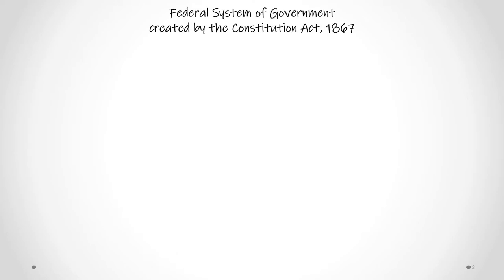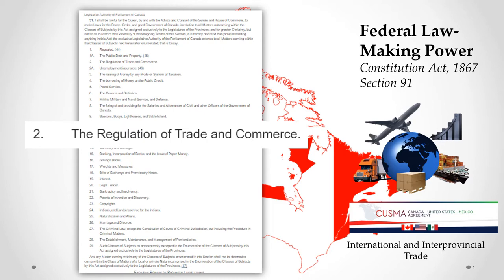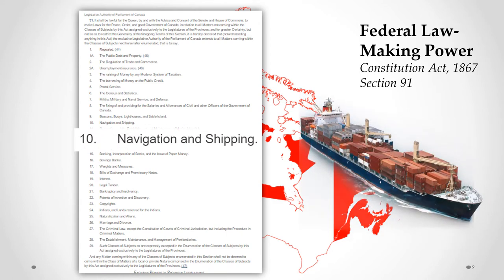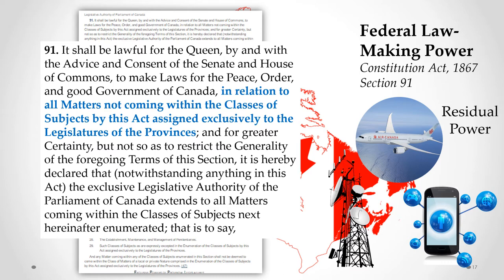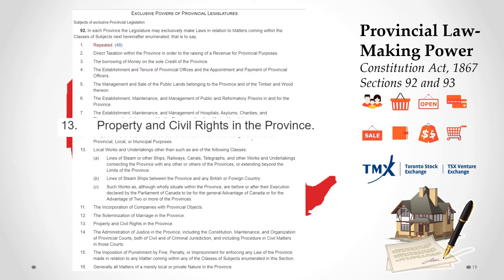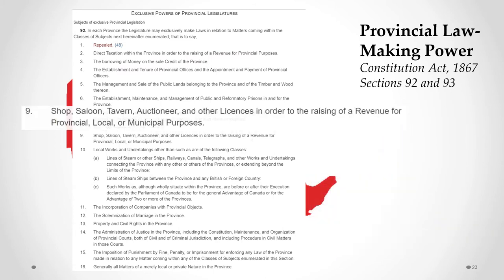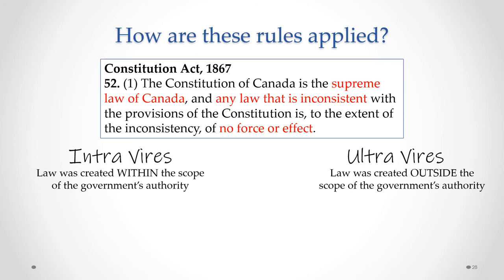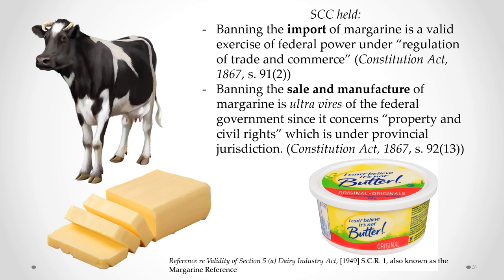Constitution of Canada - Part 2 (Division of Powers)